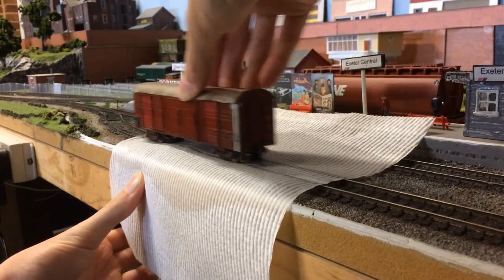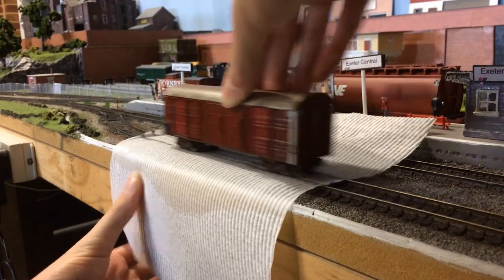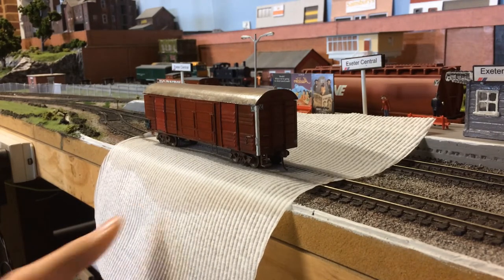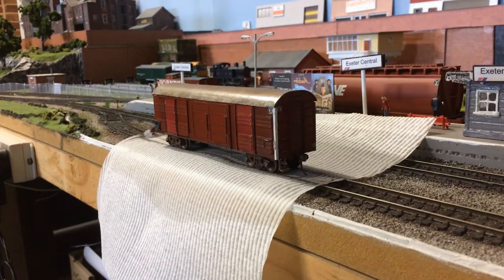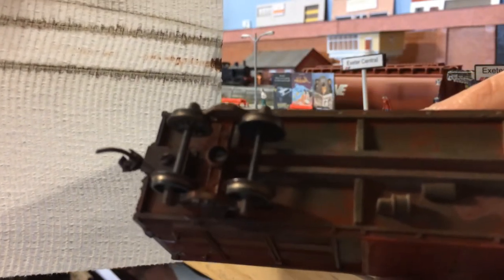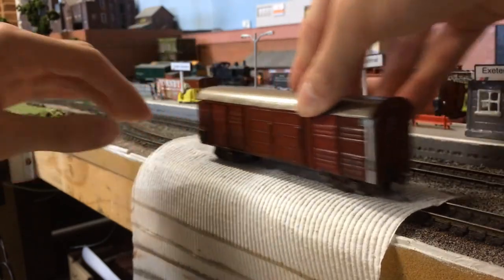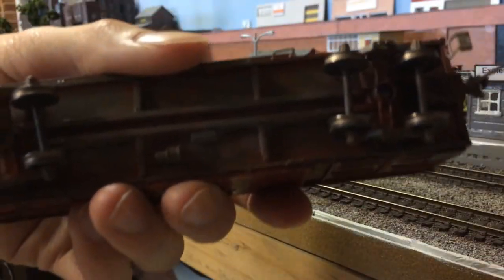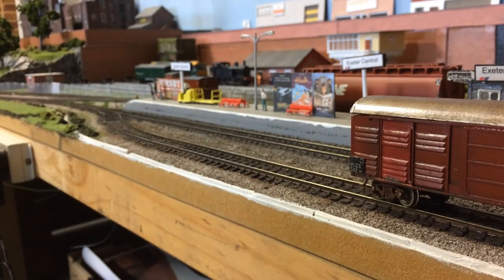40. Quick tip - How to clean rolling stock wheels - The quick and easy way!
In this video I show you how I clean the wheels on my rolling stock this is a very quick and easy method for cleaning the wheels and there is no need to buy any expensive equipment to do this. Hope you enjoy the video and prehaps learnt something from it.